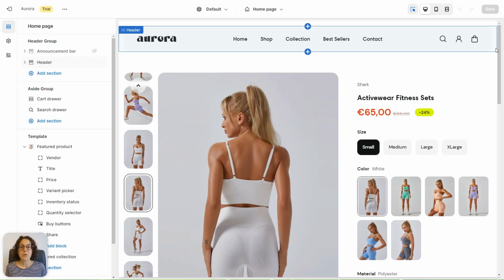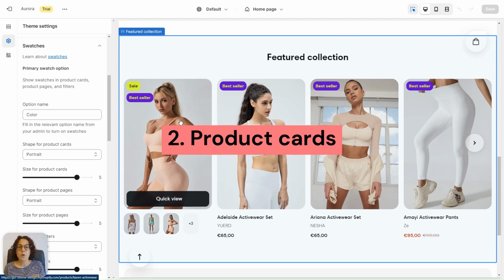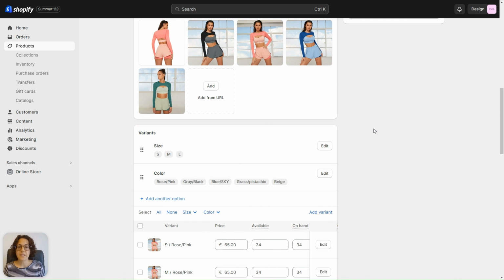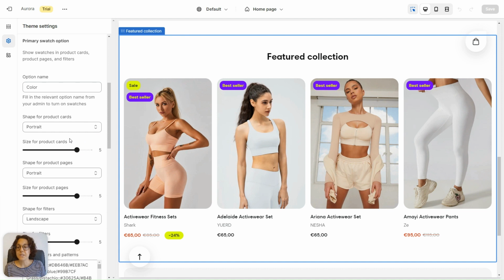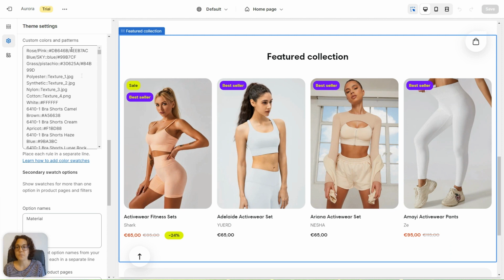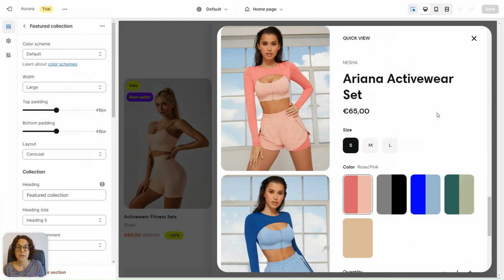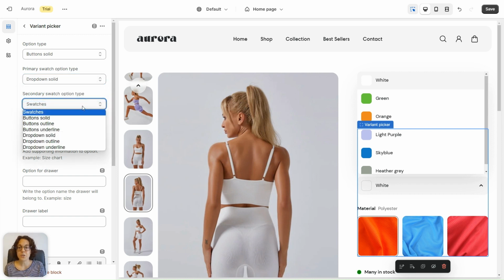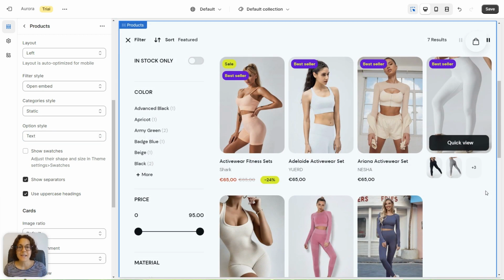How to set up custom swatches on Shopify — Aurora Theme Tutorial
Watch this tutorial and learn how to set up Shopify color swatches in the Aurora theme. Find out the difference between primary and secondary swatches and learn how to display custom colors and patterns.

0:00 - Intro
0:42 - Primary swatch option
1:38 - Secondary swatch options
2:13 - General settings
3:48 - Custom colors and patterns
6:05 - Section-specific settings: Product page and Featured product section
7:07 Section-specific settings: Product cards
7:46 Section-specific settings: Filters
8:08 - Outro

✓ 24/5 Support